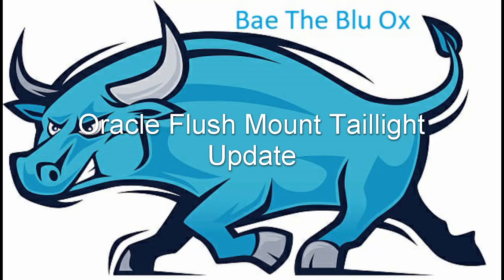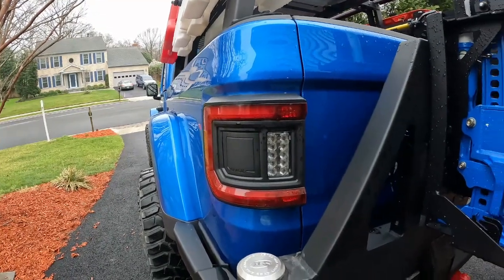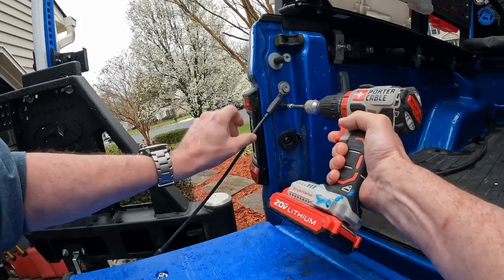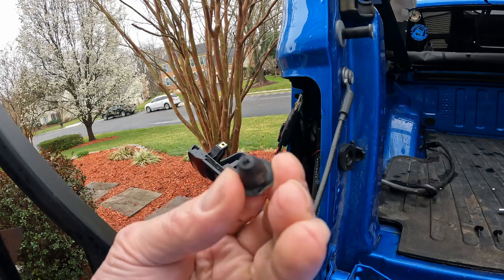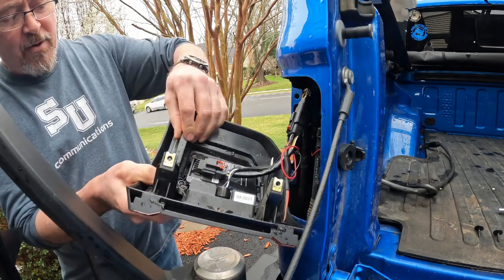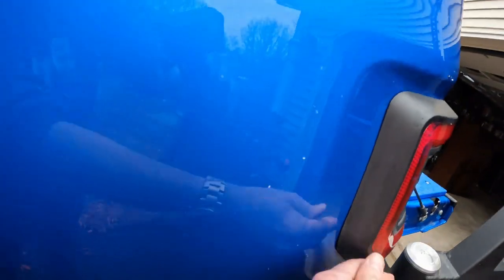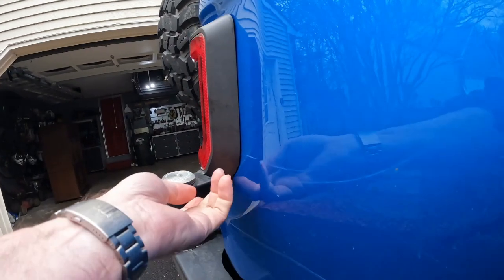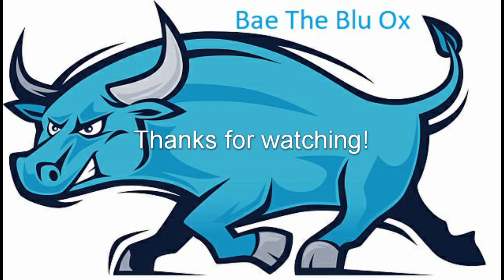Fix the gap on the Oracle Flush Mount Taillights?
I have had a few comments on my Oracle Flush Mount Taillights for the Jeep Gladiator video stating that they did not like the gap between the lights and the body.  Someone commented on my video saying that DKs Garage had an install video that fixed the problem.  I watched the video and applied the fix, what do you think?

2020 Gladiator Rubicon, 3.5” Metalcloak Game Changer lift with 6-Pak shocks, 37X13.50 Cooper Discoverer STT Pro’s on MR105 Beadlock wheels, Badland APEX 12k Winch